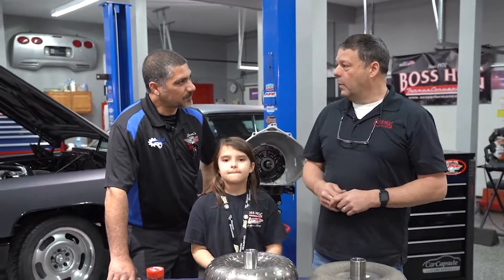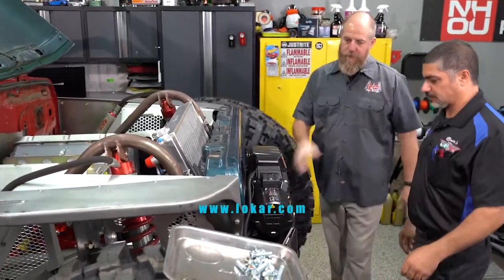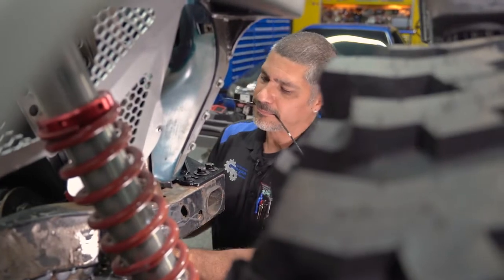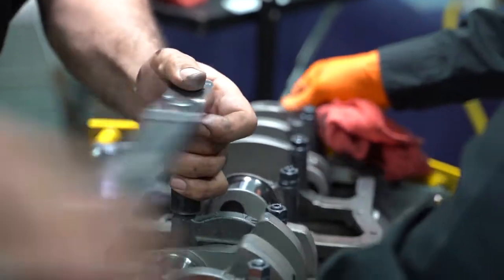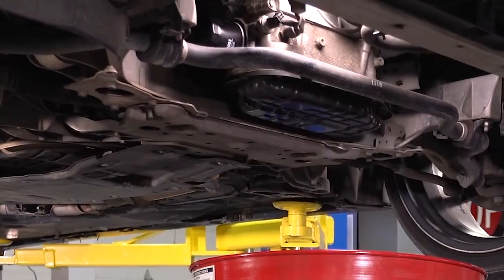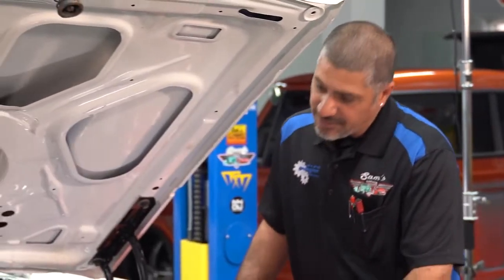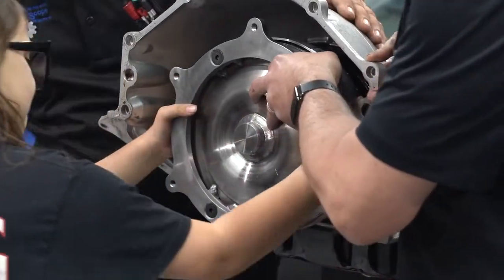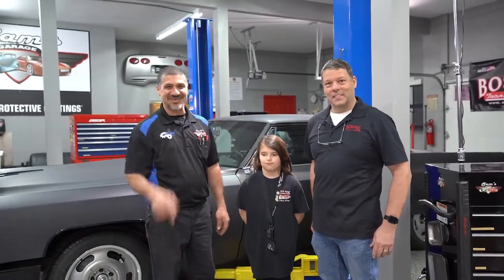Sam's Garage Season 6 Episode 5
Warn Zeon 12-S Platinum Winch installation on the 1998 TJ Jeep and torque converter install on the LS3 engine.  Project Alpha One 250 GT0 continues.